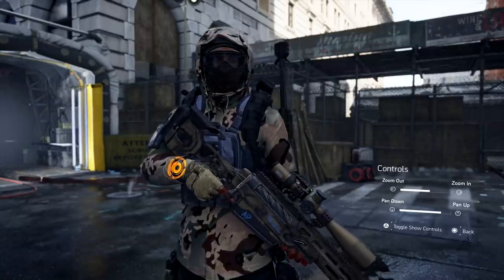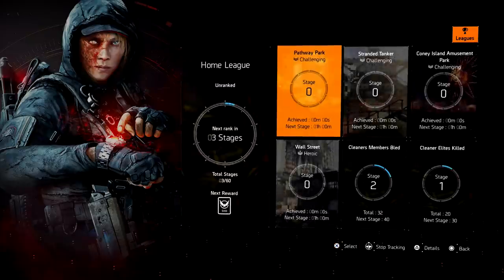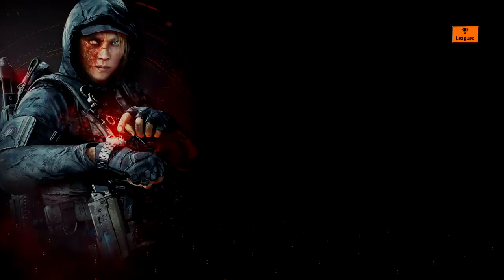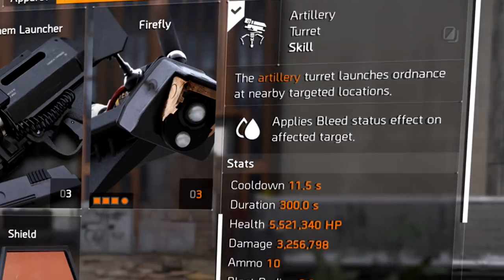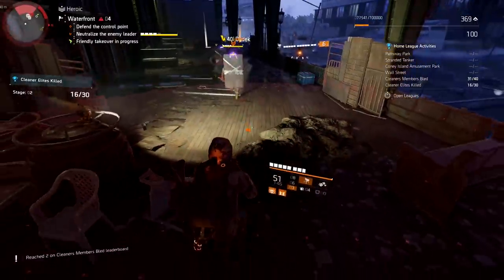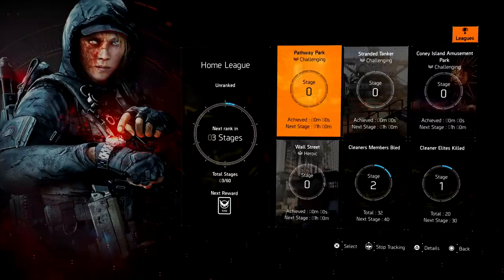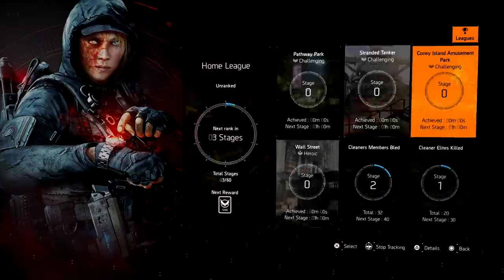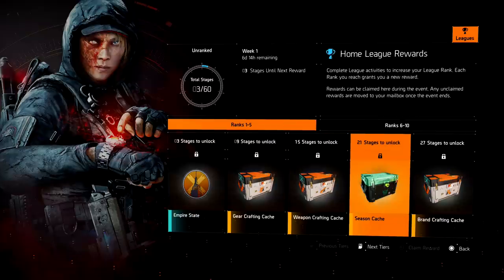EASY GUIDE TO 100% COMPLETION OF *HOME LEAGUE* IN THE DIVISION 2 - TIPS & TRICKS